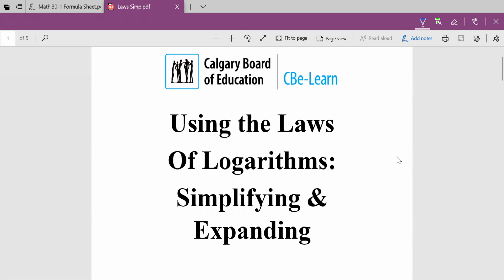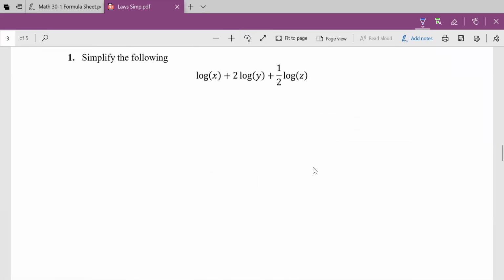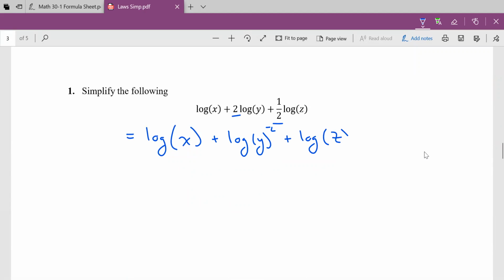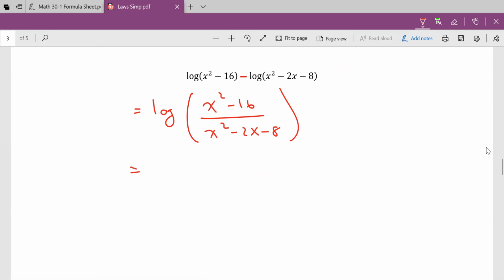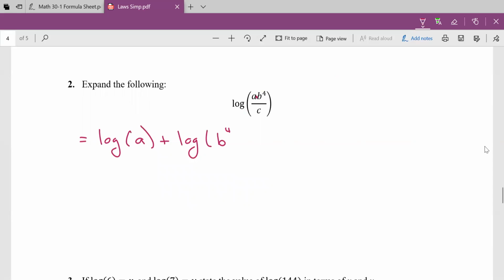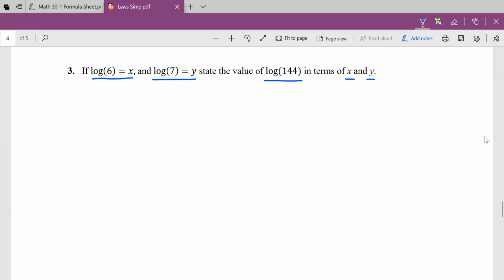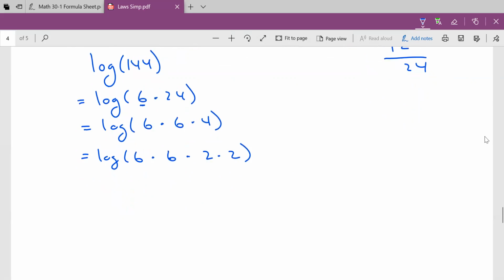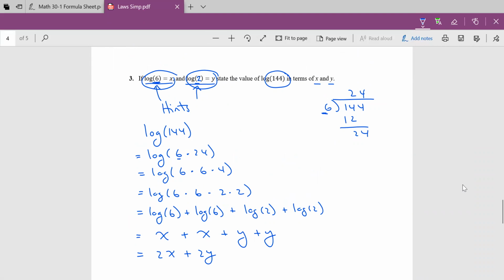Simplifying and Expanding Logarithmic Expressions | Math 30-1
In this Math 30-1 video, we use the laws of logs to simplify and expand log expressions.